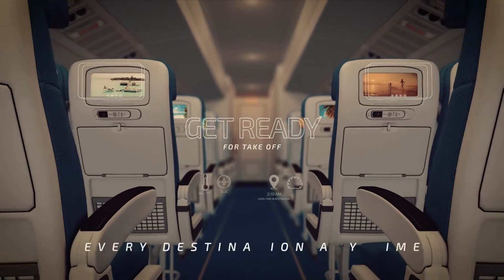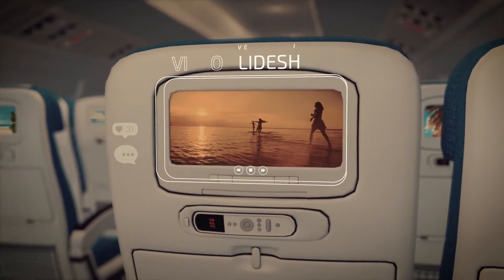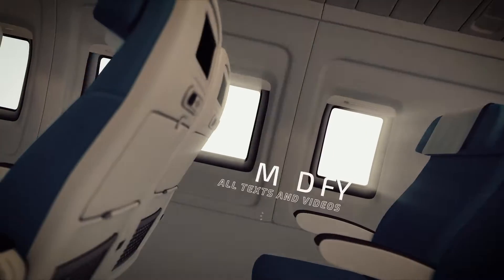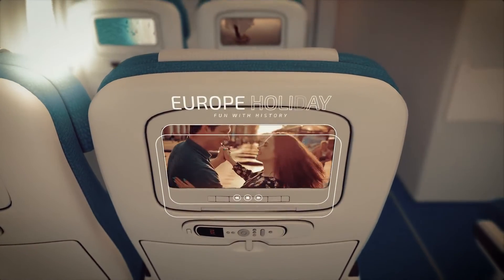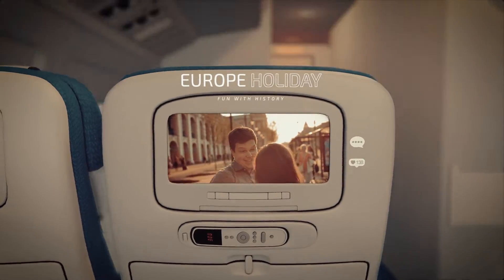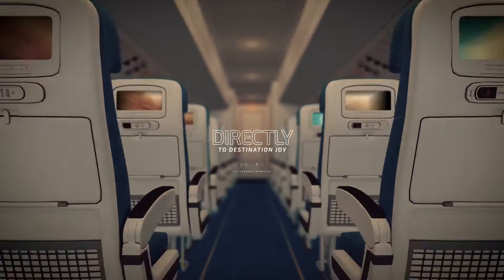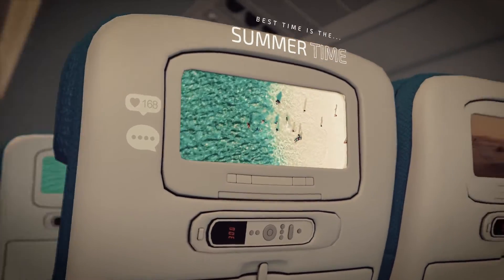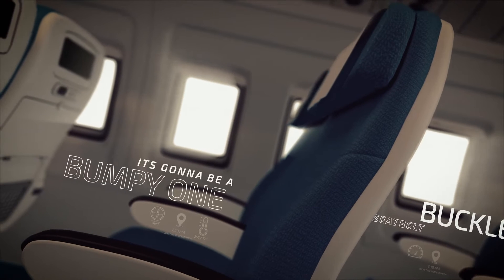Frequent Flyer for After Effects 2022 ( After Effects Templates ) ★ AE Templates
▶️ Envato Elements: Millions of creative assets. Unlimited downloads. Free for 7 days!
Main Features:
Glad to present a new video template, in 4K.
Minimum requirements are Adobe CC 2016 or above.
No plugins are required.
3840×2160, 25 FPS. Fast Render
Over 16 Text Placeholders and 8 Video Placeholders (1920×1080).
Great to present your Travel memories or vlog,
Or just promote a favorite Holiday destination.
Modular Project, Featuring 4 Different Shots, 5 Second each which
Additional icons are animated within AE (Like counter, Comment, Speed , Altitude, etc)